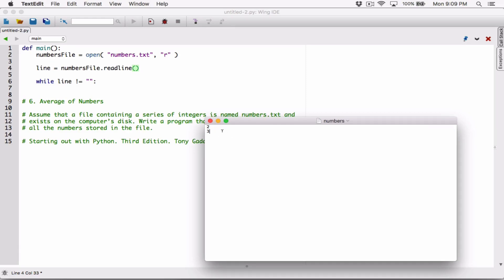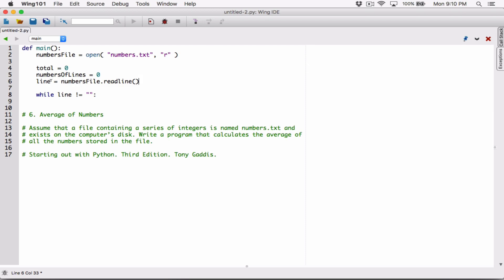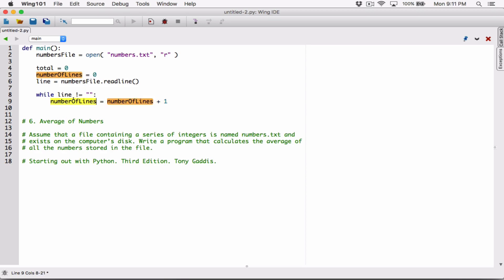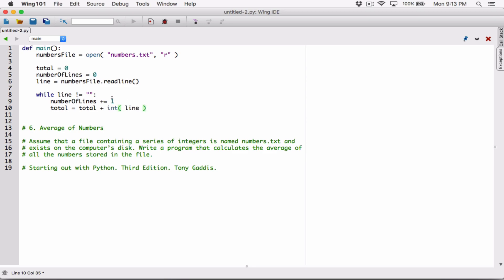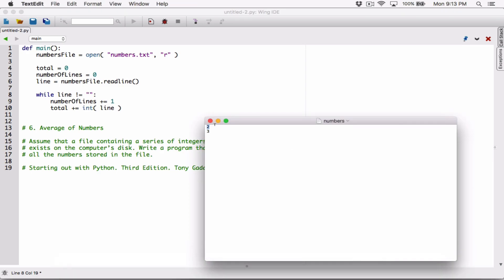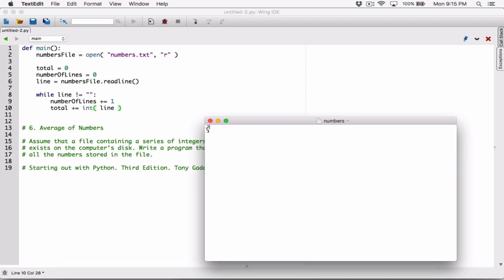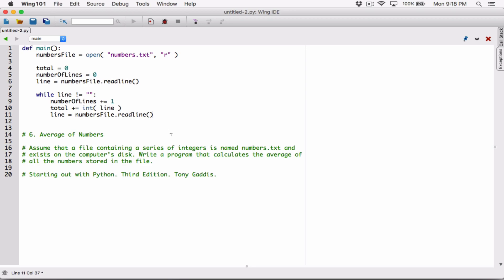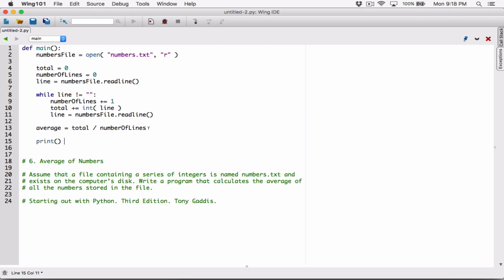6.6. (Part 2) Average of Numbers - Python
Starting out with Python, Third Edition, Tony Gaddis
Chapter 6
Programming Challenges
6. Average of Numbers

Assume that a file containing a series of integers is named numbers.txt and exists on the computer’s disk. Write a program that calculates the average of all the numbers stored in the file.